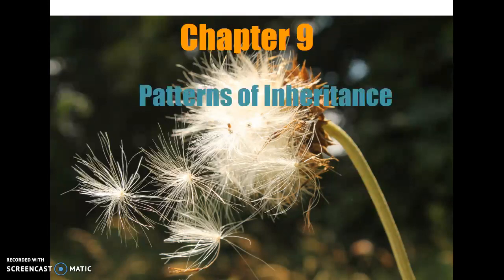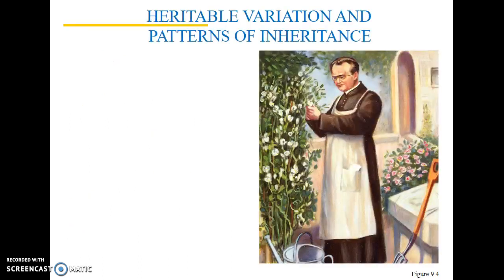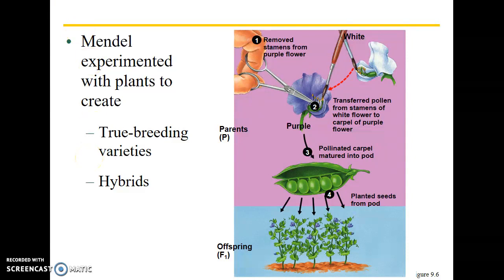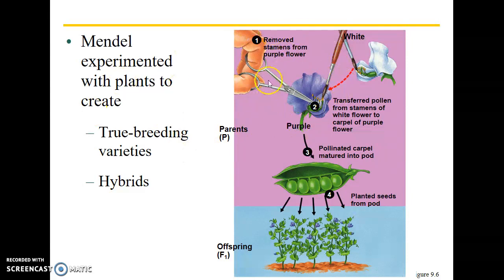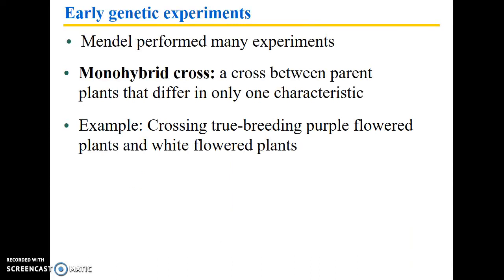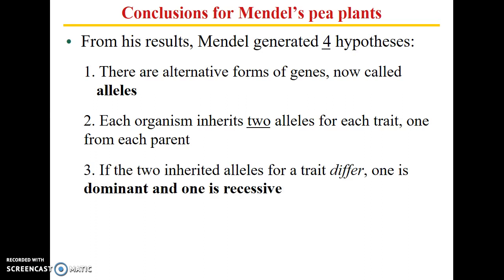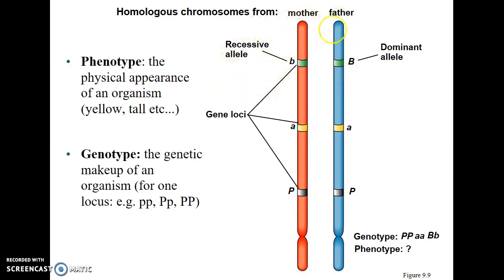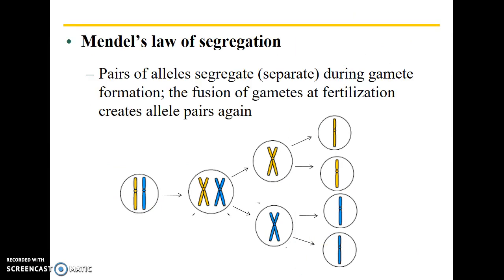Genetics for Intro. Biology part 1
This video covers a brief overview of genetics for the introductory biology student. References the Campbell Essential Biology textbook.